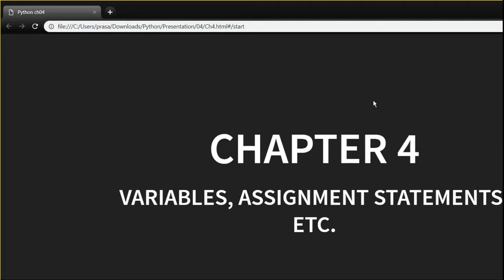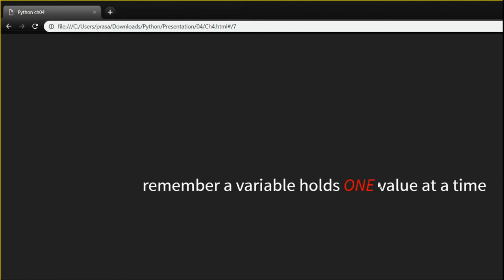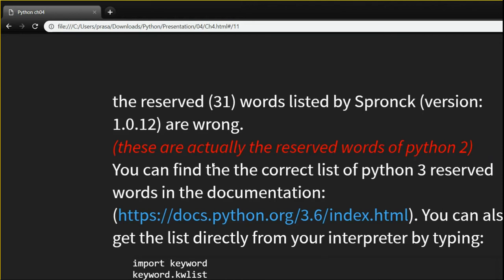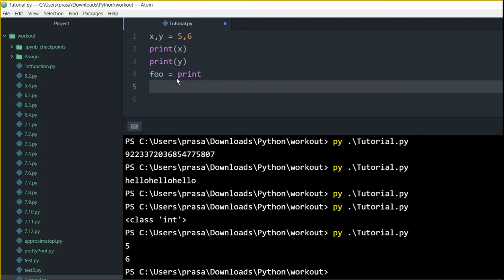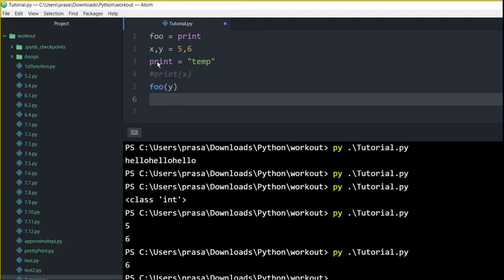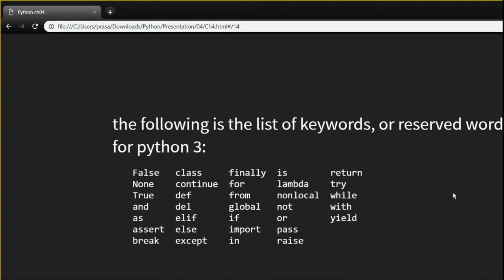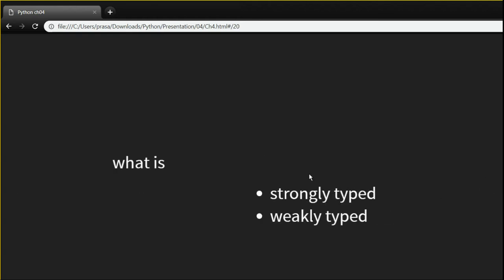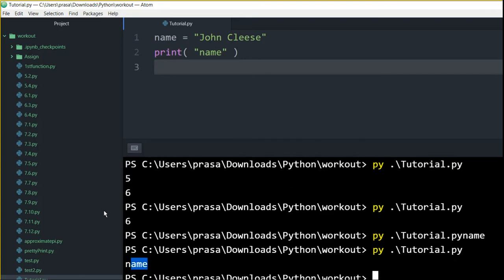Ch4- VARIABLES, ASSIGNMENT STATEMENTS, ETC.